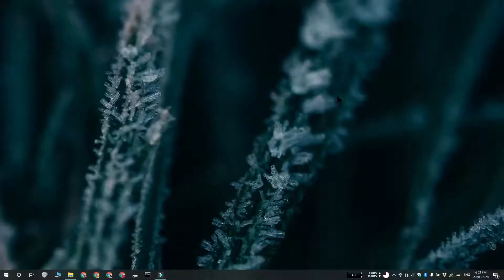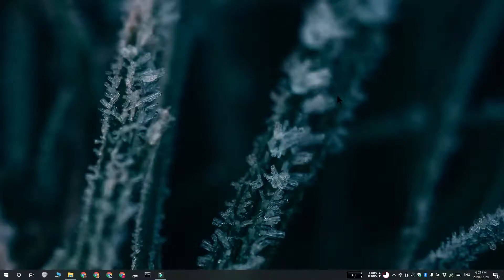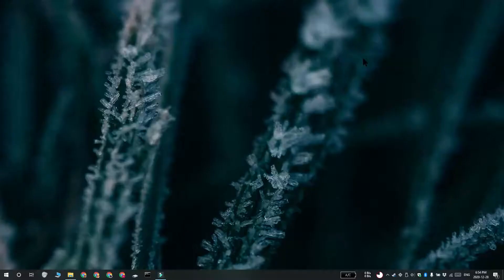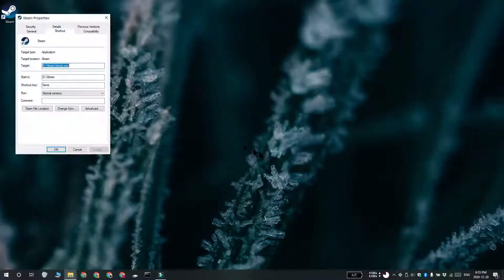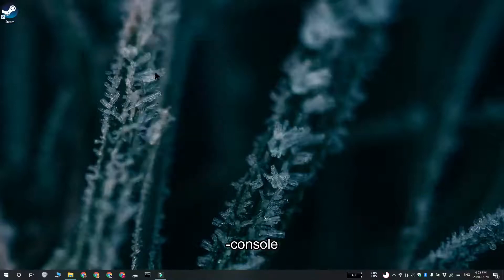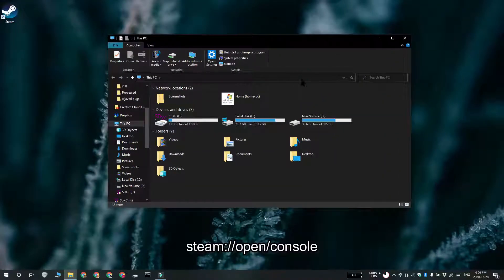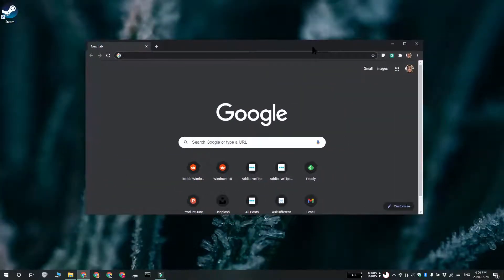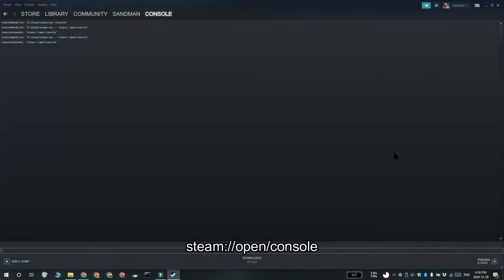How to open the Steam console on Windows 10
The Steam app has a developer console that you can use to modify in-game behavior, controller behavior, and more. Accessing the console isn’t easy; there’s no menu that will open it, and no keyboard shortcut that can do the job.